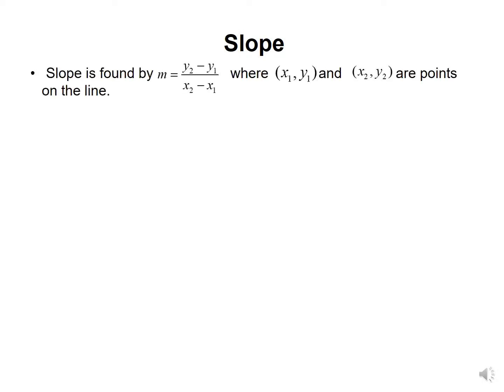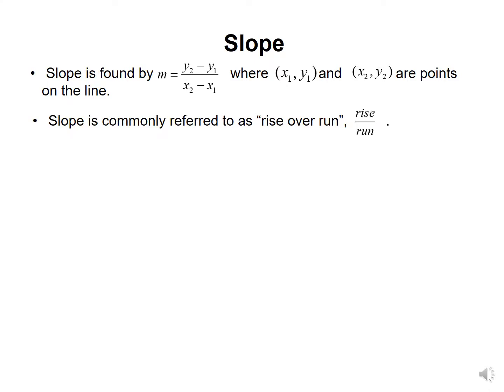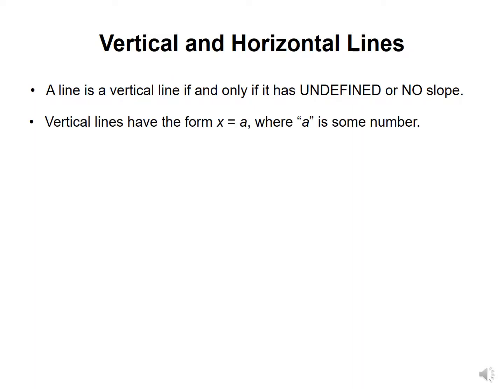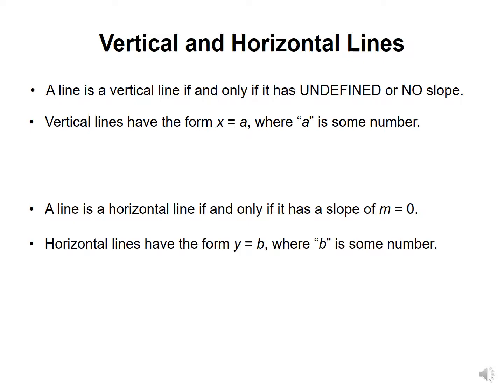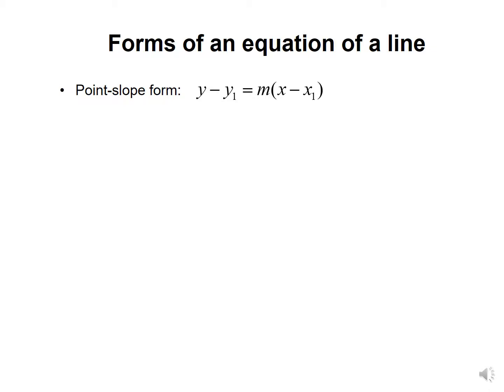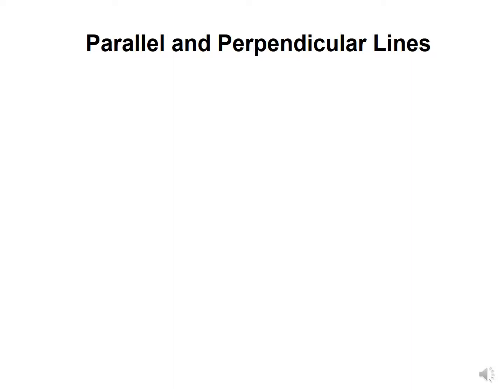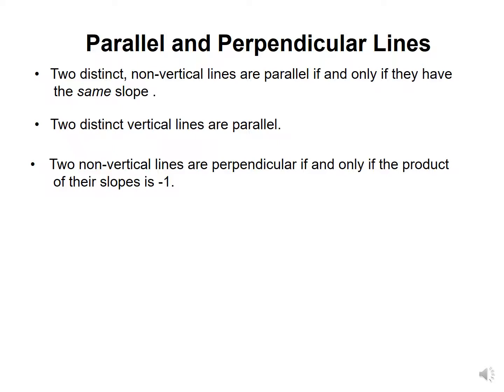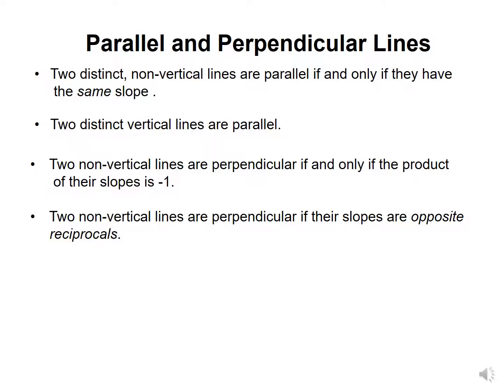Section 2 2 PPT